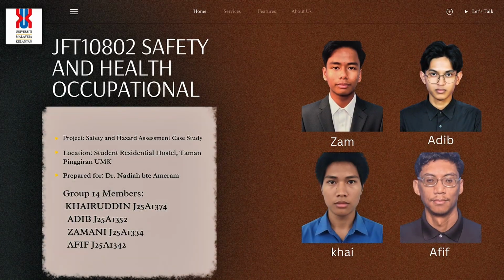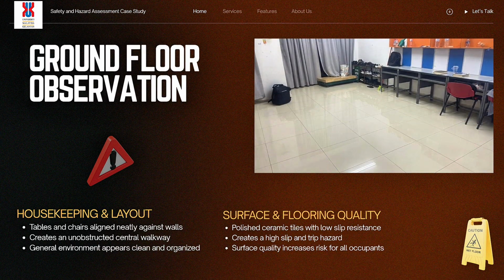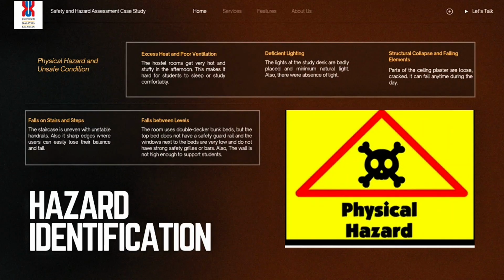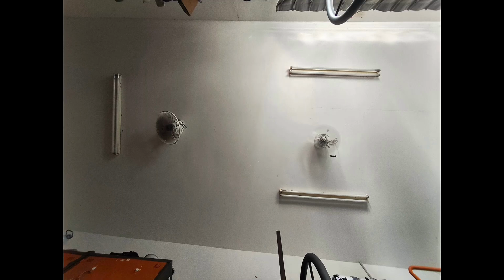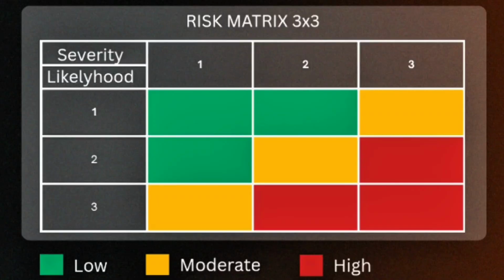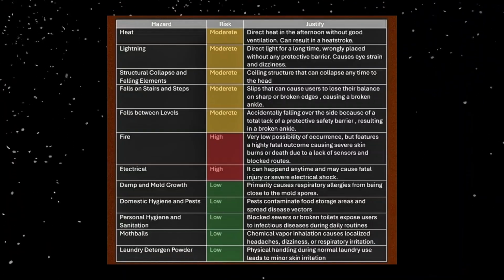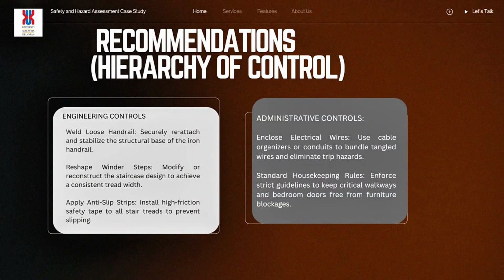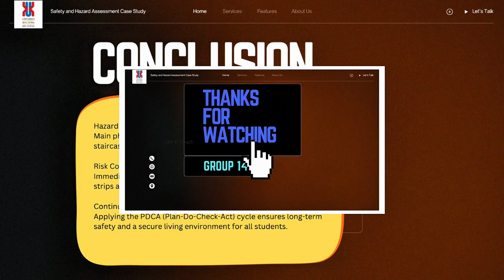CASE STUDY OSHA JFT10802 ( GROUP 14 )